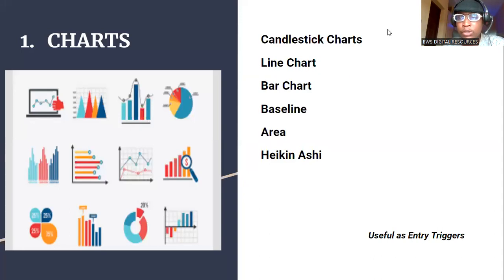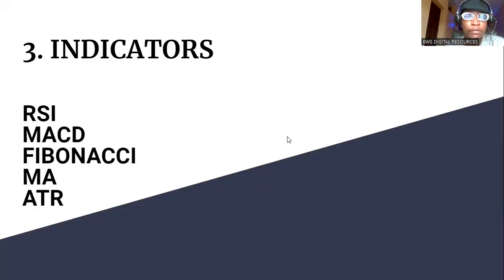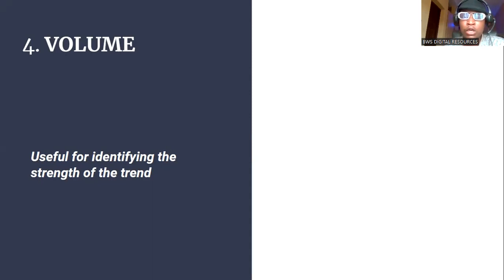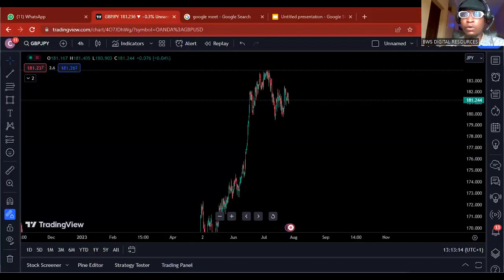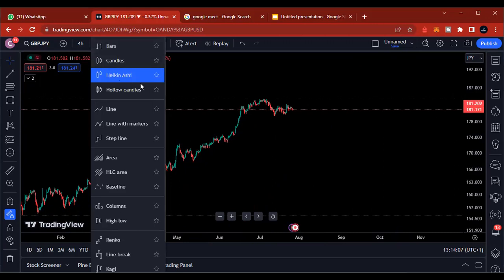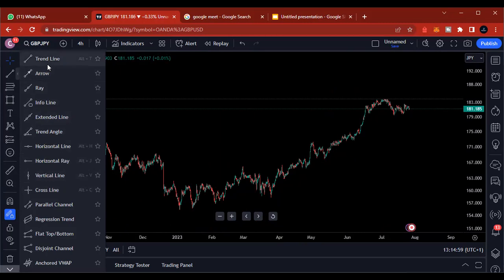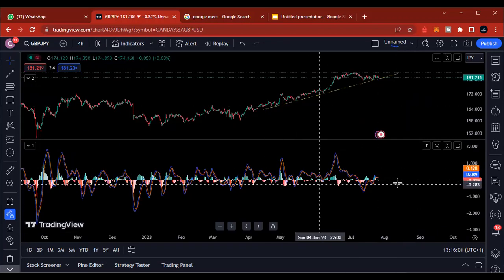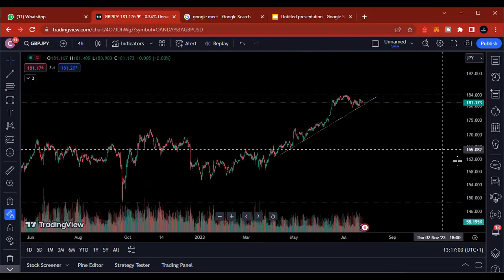UNDERSTANDING TECHNICAL ANALYSIS (FOR BEGINNERS)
Technical Analysis is a generic term which is made up of various things.
In no particular order, we have the Charts, Drawing Tools, Indicators, Volume, etc. In this video, we looked at each segment and how you can use them for the best possible result.